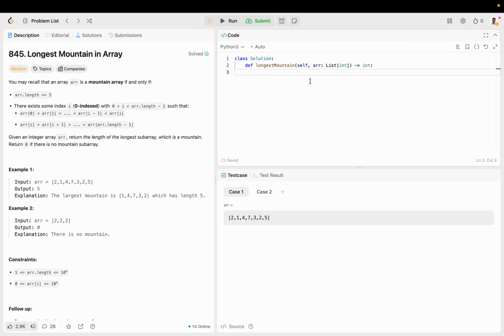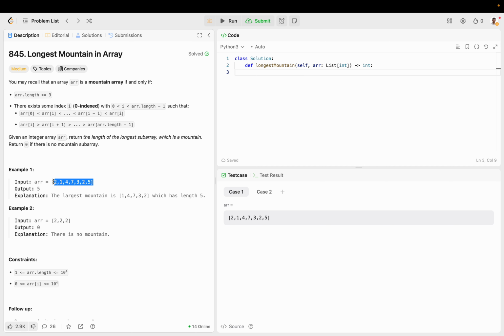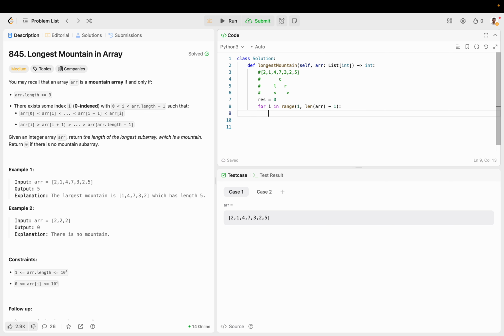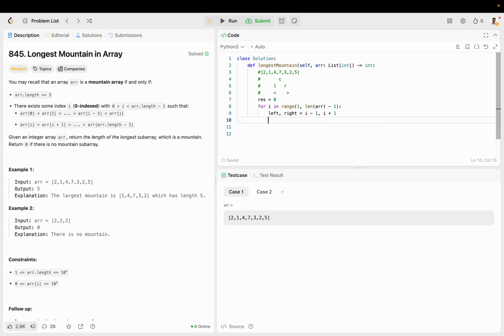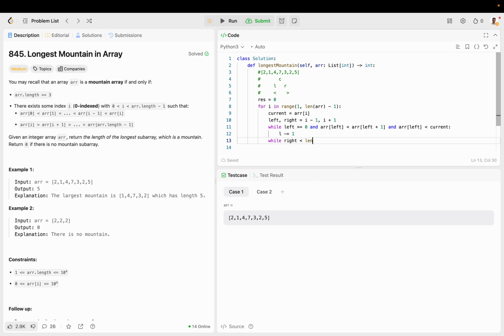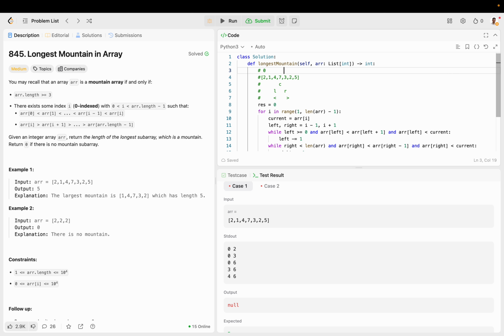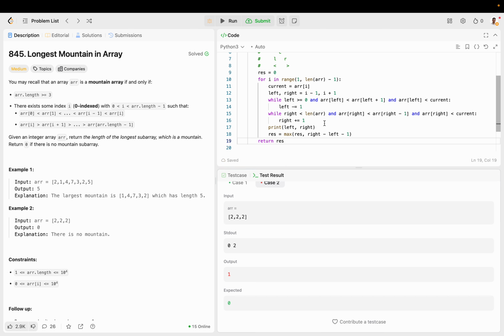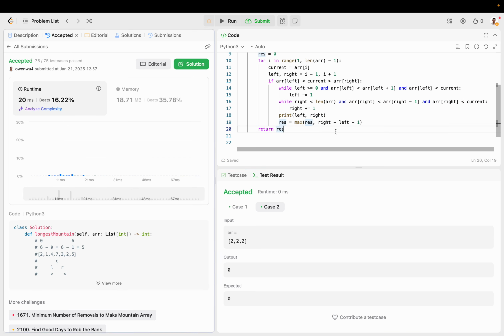Longest Mountain In Array